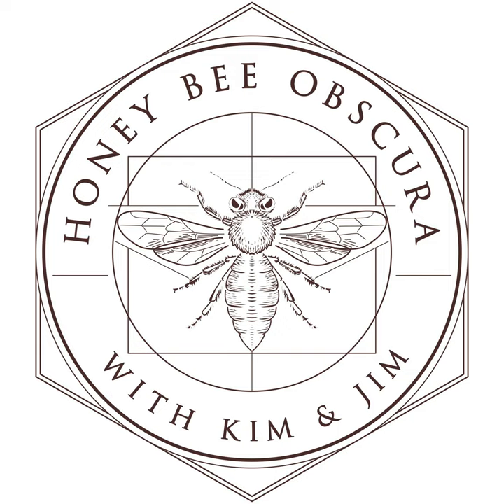Adding Package Bees to Deadout Equipment (068)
This time of year, experienced and new beekeepers are receiving their packaged bees and nucs. Only a few of these packages and nucs are going home to new equipment. Many will go home to equipment left over from last year's failed colonies. Is it safe to use this equipment?

 In this episode, Jeff Ott (from Beekeeping Today Podcast) fills in for Kim Flottum and asks Jim, can he use his old equipment. What about the old honey? Will it hurt if the honey is fermenting or crystallized? What about mold? Dead bee carcasses - are they a problem? Can you reuse old brood comb? What about diseases or pesticides or old pupae casings?

 Jim's answers may surprise you.

Did you buy packages or nucs this year? How many? How did you hive them? Did you use new or old equipment? Start a discussion.

 If you like the episode, share it with a fellow beekeepers and/or let us know by leaving a comment in the show notes. We'd love to hear from you!

 Music: Heart &amp; Soul by Gyom, Walking in Paris by Studio Le Bus, original guitar music by Jeffrey Ott